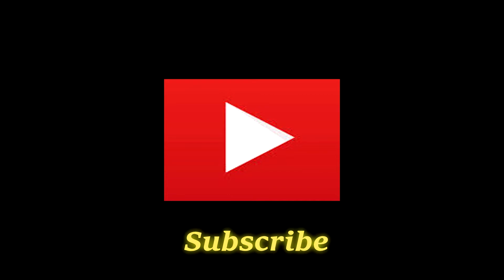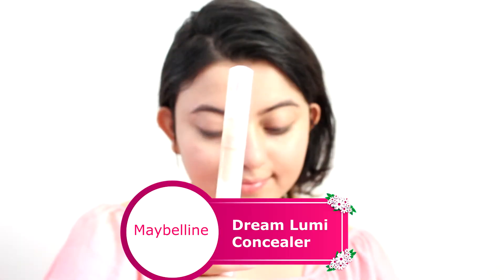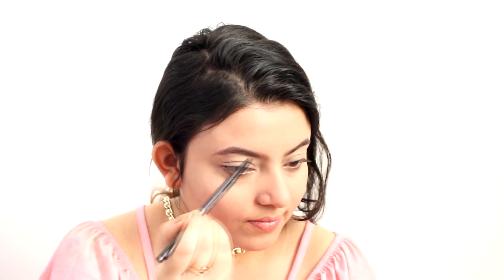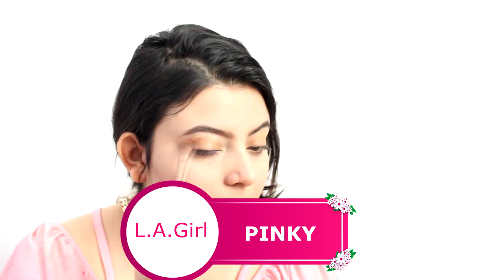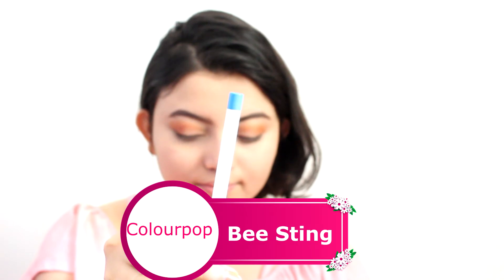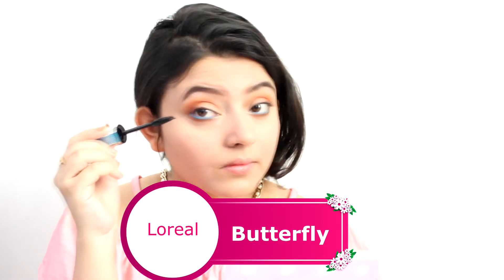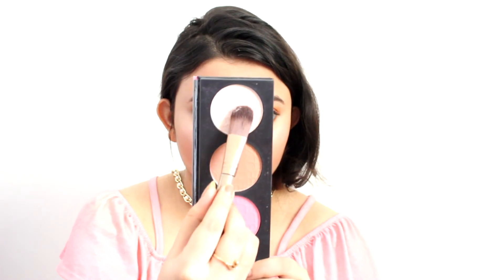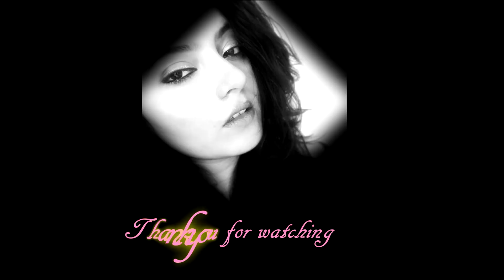Easy Summer Makeup Look | Deblina Rababi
Hello everyone, inspired by the summer season, I have come up with this makeup look which is all about  fun colours. This look is simple yet fresh and easy to create, enjoy!
Product details
Loreal Magic Nude (345)
Maybelline Dream Lumi Concealer(Light)
Nykaa Skin genius (Natural Ivory)
ABH Brow Wiz (Medium Brown)
NYX Full Throttle (Color Riot)
L.A .Girl Blush Collection (Pinky)
Maybelline Fit Me Blush (Coral)
Revlon Skinlights (Pink light)
Loreal Butterfly Mascara (waterproof)
You might want to watch

Light   - Natural light
XO.